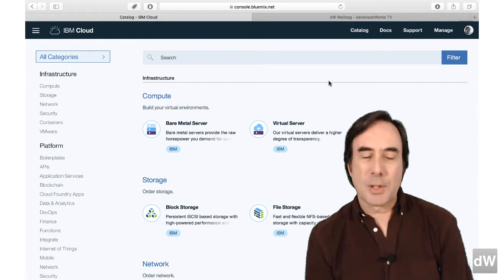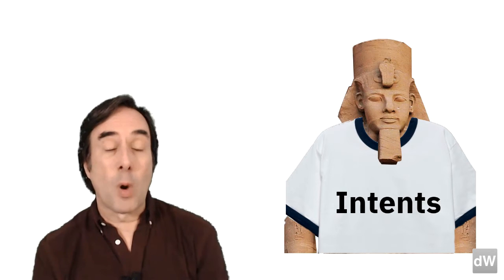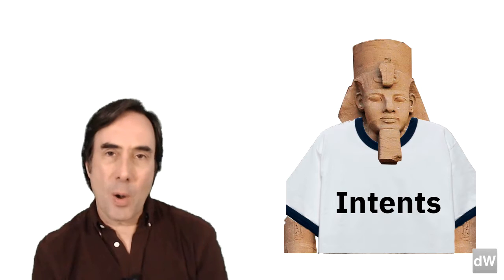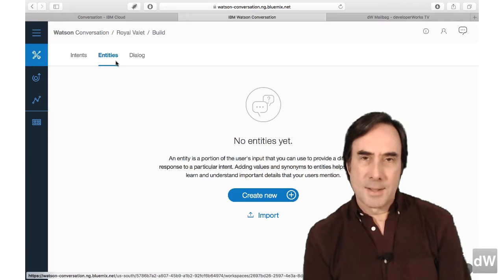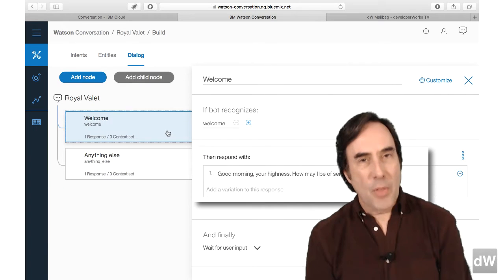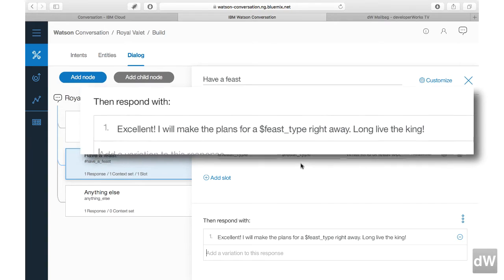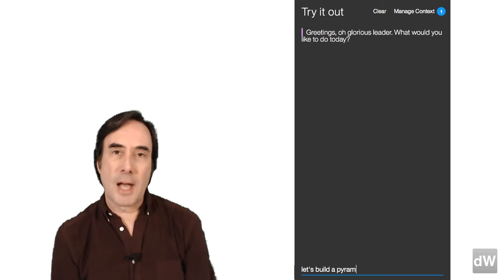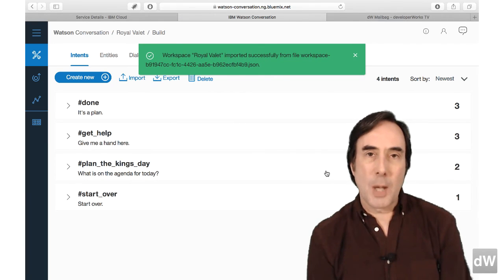Basic Chatbottery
This video covers the basics of building a chatbot with the Watson Conversation Service (since renamed Watson Assistant) and sets up the sample scenario: Writing a Royal Valet chatbot to help Pharaoh Rameses II plan his day. More advanced techniques are covered in the next video.